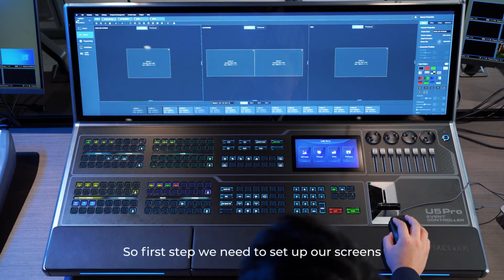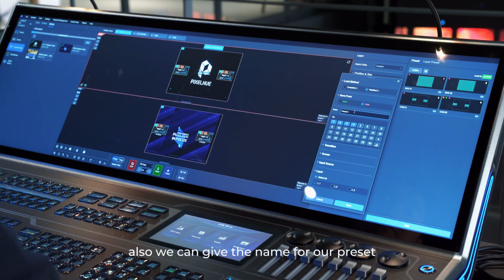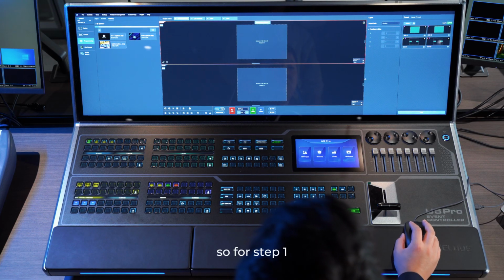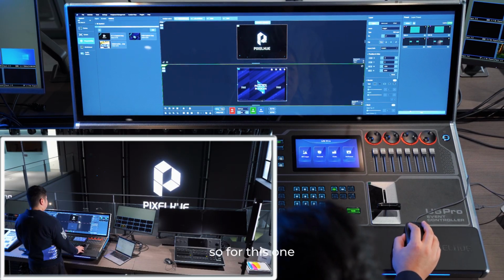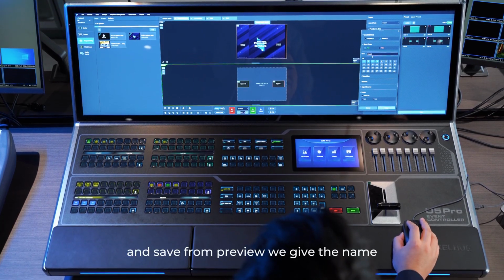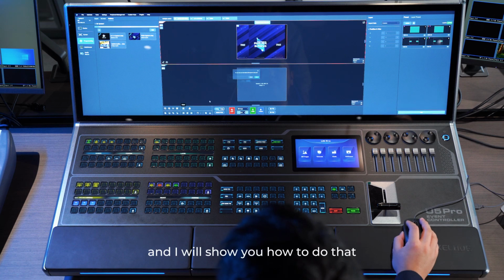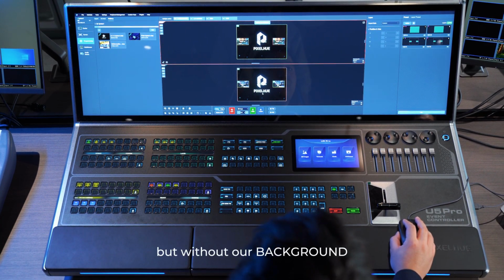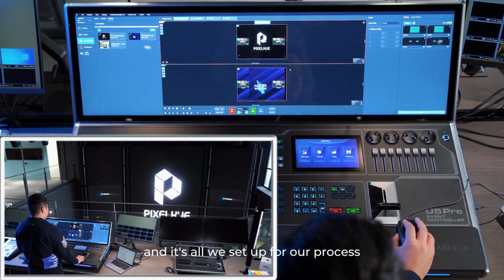【PIXELHUE TECH TALKS】Complete & Relative Preset feature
Need to switch between complex layer combinations — fast and flawlessly?
Meet our Complete & Relative Preset feature — designed for high-speed transitions in high-stakes environments.